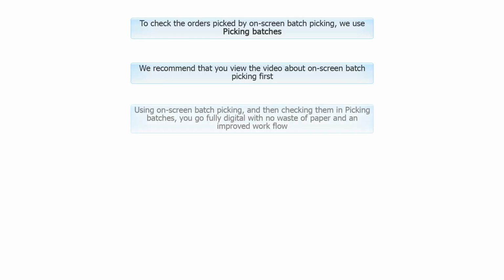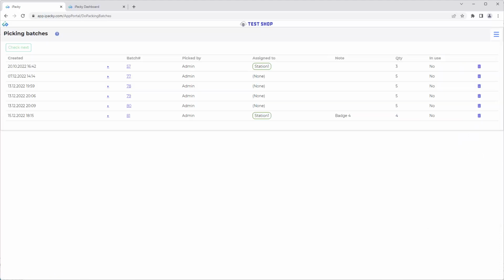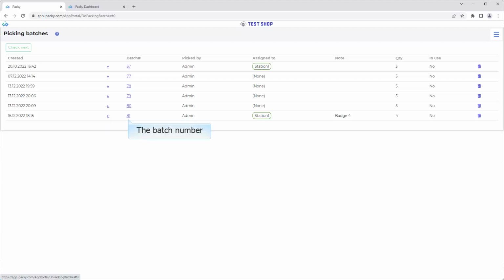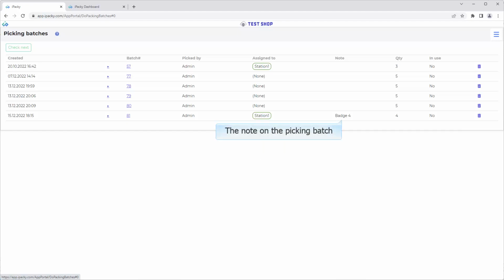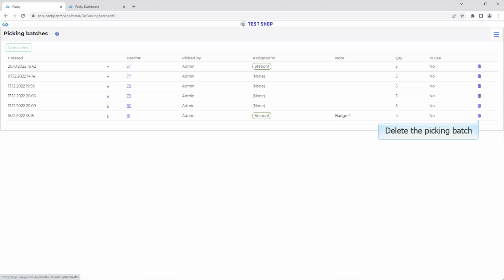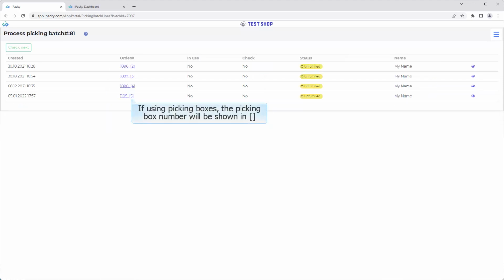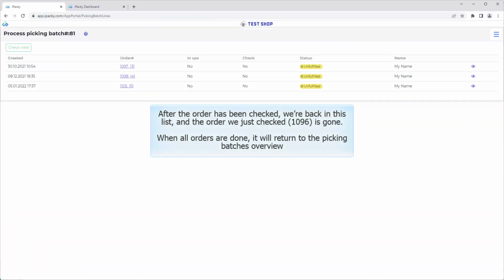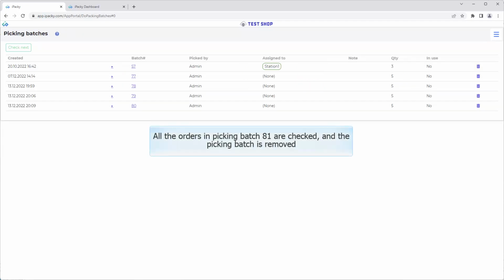Checking orders in picking batches in iPacky | Shopify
How to check the orders in picking batches created by on-screen batch picking in iPacky  | Shopify

Instruction video of iPacky. iPacky is an order checking and fulfillment app for Shopify